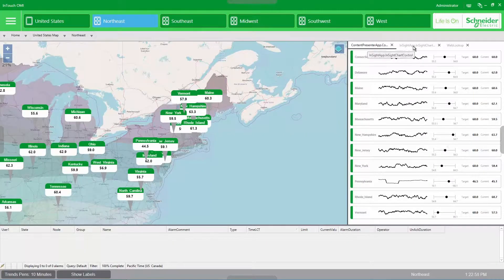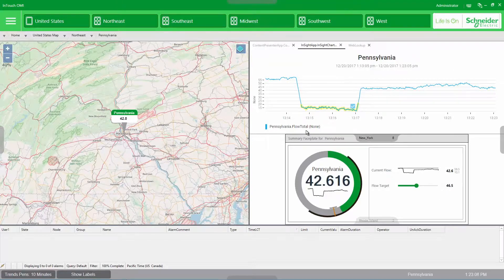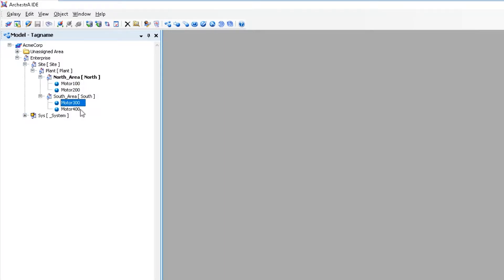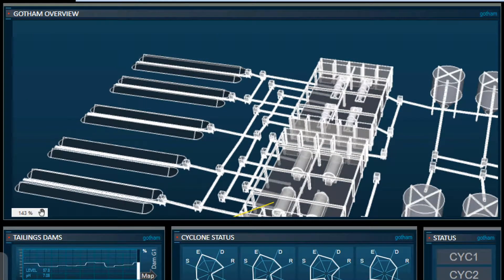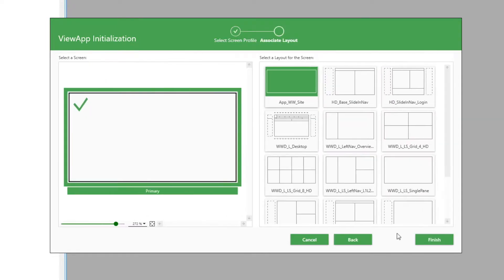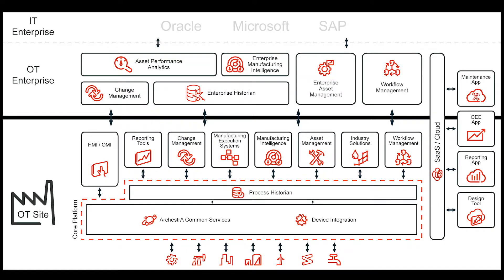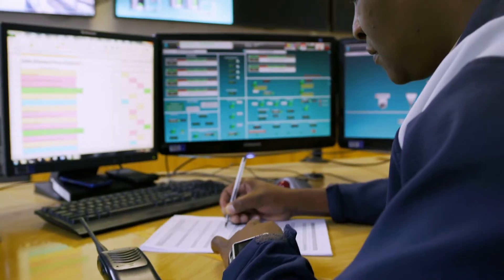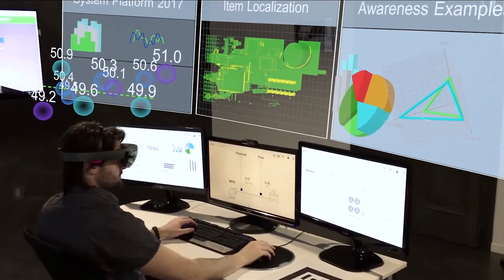AVEVA System Platform Introduction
A responsive and scalable solution that integrates the process with the enterprise, AVEVA System Platform provides a collaborative, standards-based foundation that unifies people, processes, and assets across all facilities for continuous operational improvement and real-time decision support.